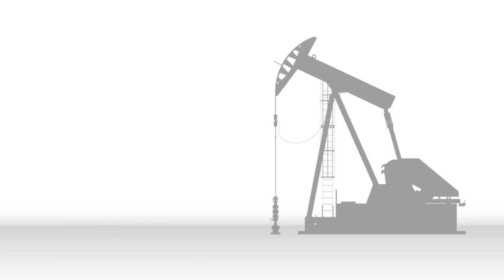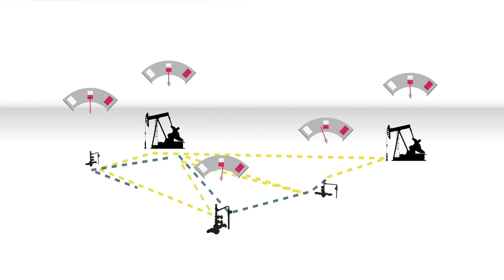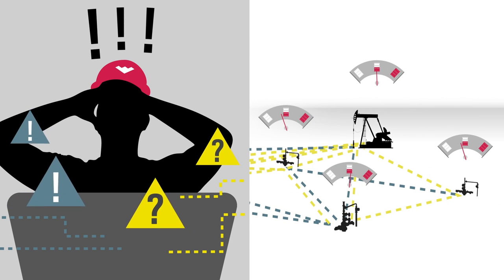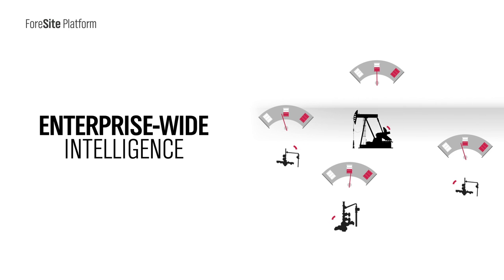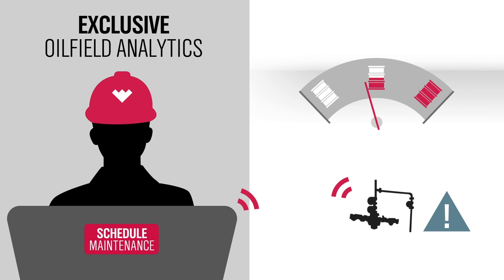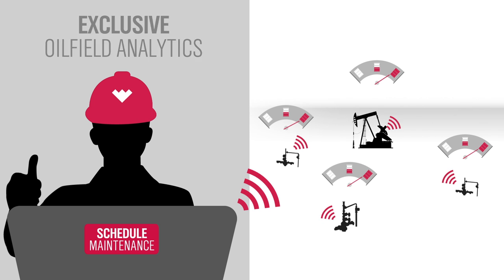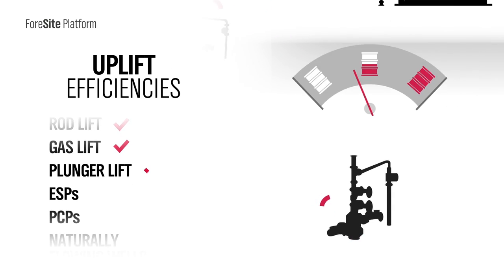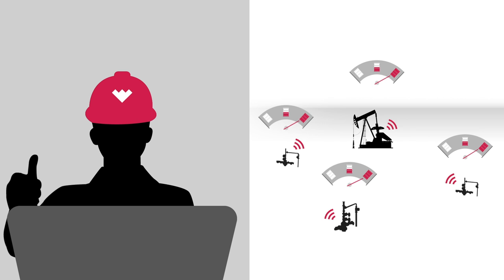Boost Well Production by 15% | ForeSite Production Optimization Software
ForeSite continuously scans your asset for unique uplift opportunities and prioritizes them by their economic value and potential profit.